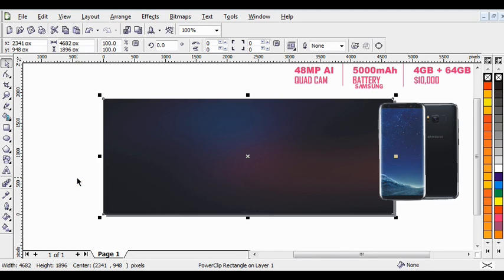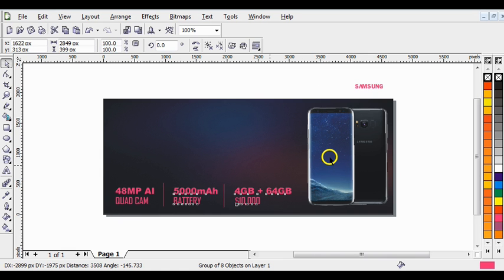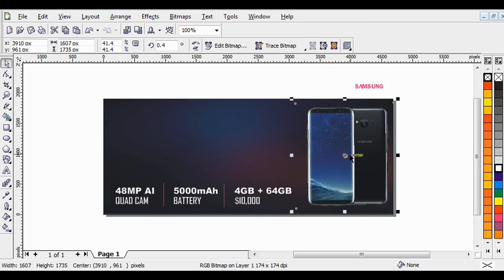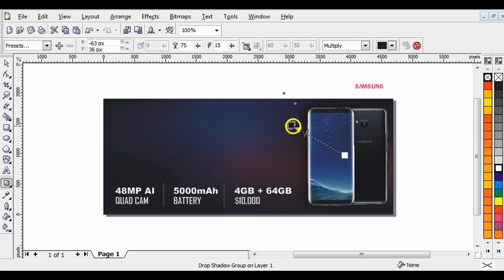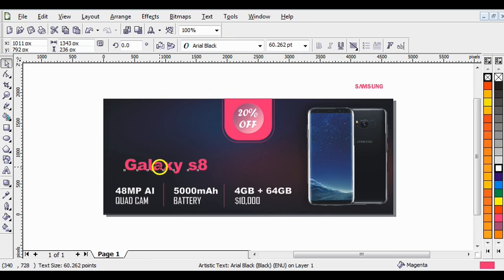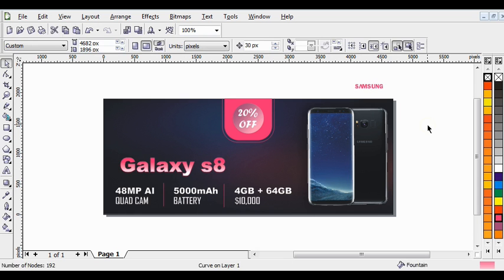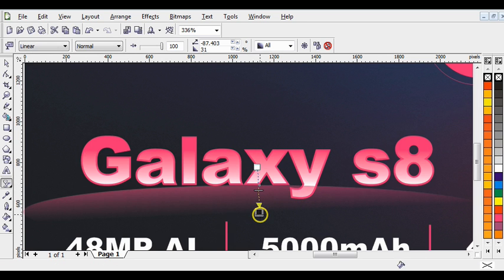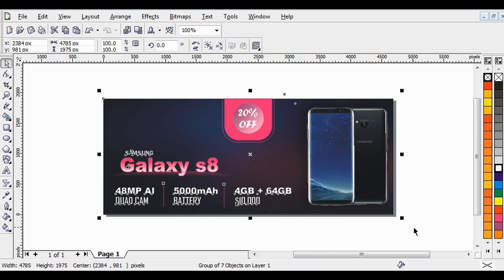Coreldraw billboard design | phone banner | advertisement banner | Coreldraw Tutorial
phone banner design. Learn all the processes on how you can design a phone banner using coreldraw

Computer Tutorial by Ayomide Oluwasogo

I will always read and reply to comments. Your feedback is always welcome.